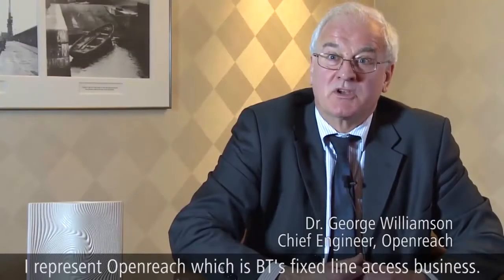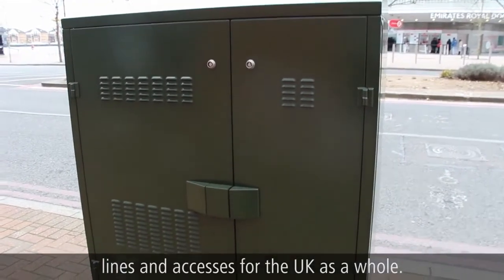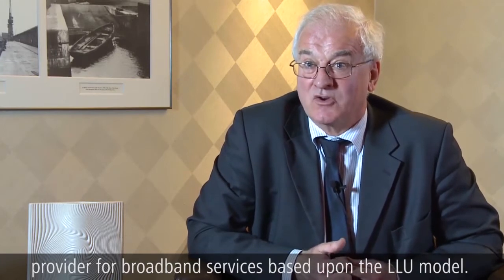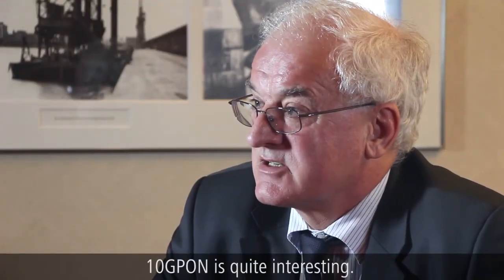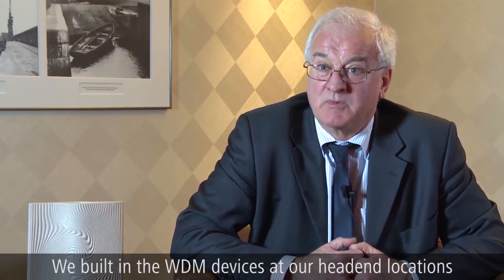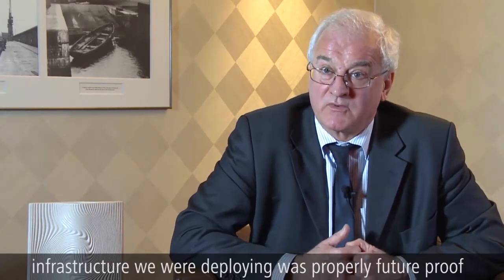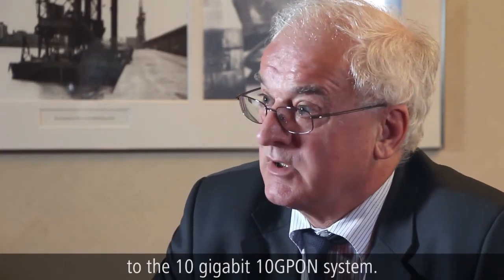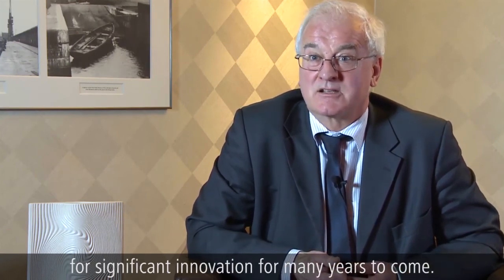Openreach: Building Next Generation Access Network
As BTs fixed line access business, Openreach is building the next generation access network for the UK, using innovative technologies such as Vectoring, G.Fast and 10G PON. Dr. Deorge Williamson, Chief Engineer, Openreach, explains more.